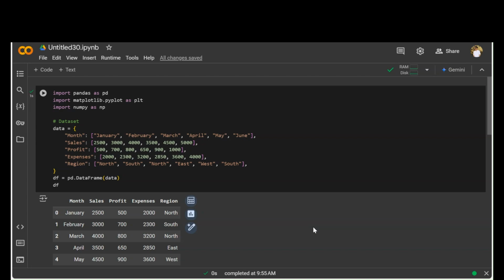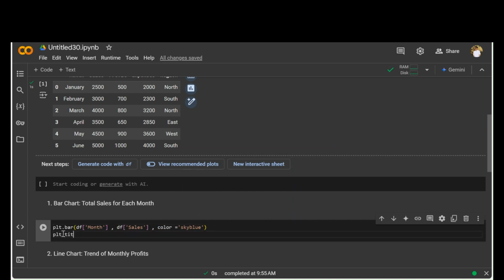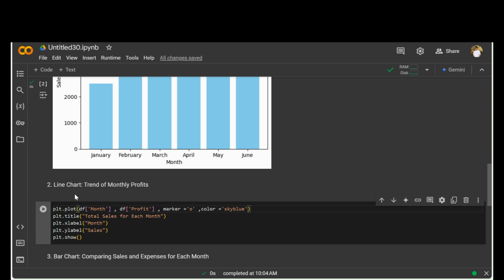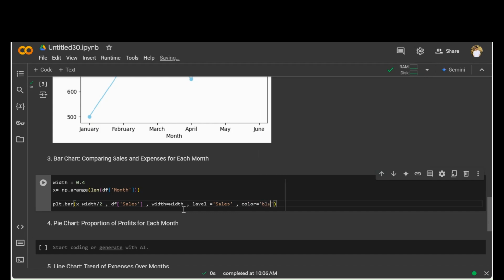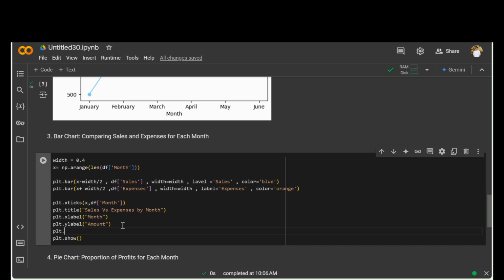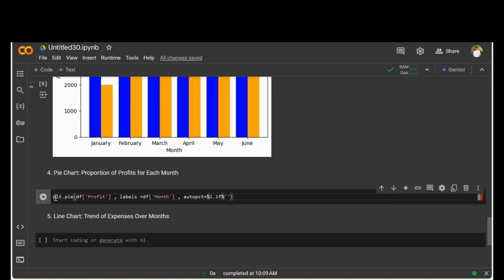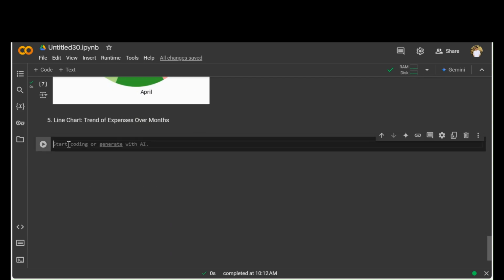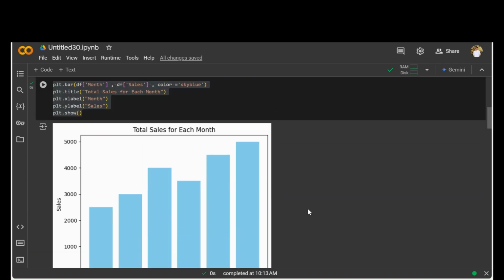Python Visualization Series || Matplotlib Miscellaneous Exercise || Data Analyst || BI Analyst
# Dataset
data = {
    "Month": ["January", "February", "March", "April", "May", "June"],
    "Sales": [2500, 3000, 4000, 3500, 4500, 5000],
    "Profit": [500, 700, 800, 650, 900, 1000],
    "Expenses": [2000, 2300, 3200, 2850, 3600, 4000],
    "Region": ["North", "South", "North", "East", "West", "South"],
df = pd.DataFrame(data)
df